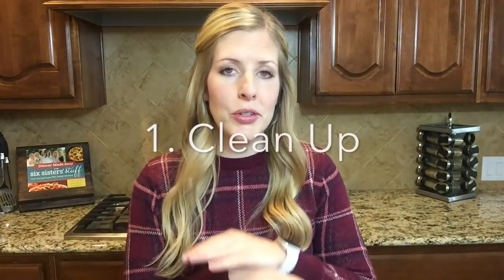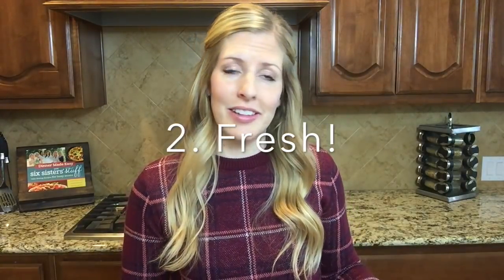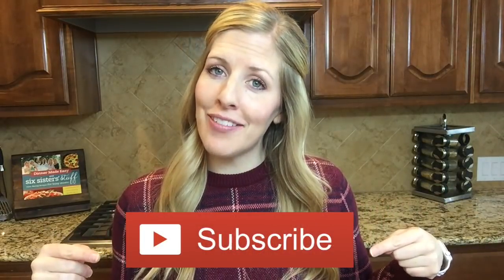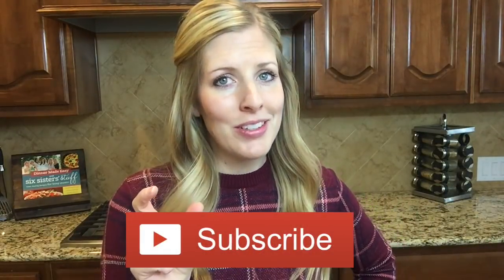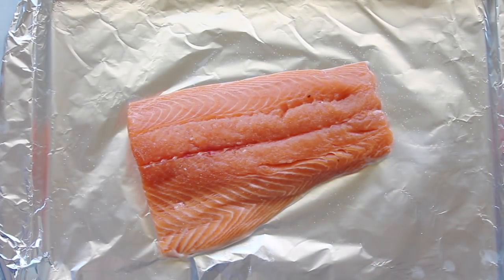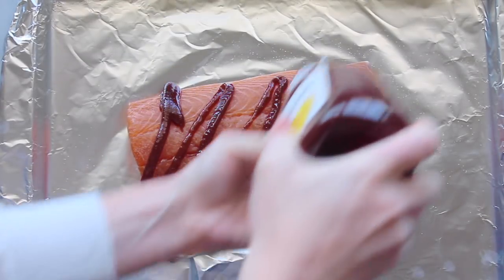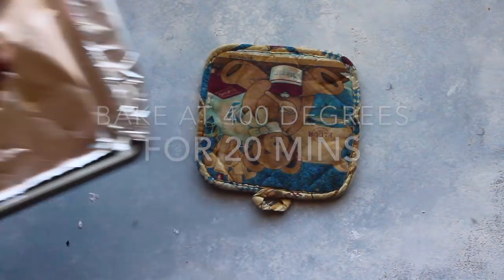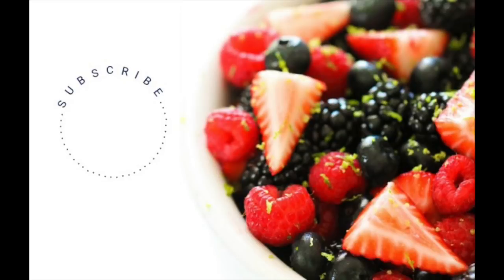EASY 3 Ingredient BBQ Baked Salmon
If you have never made salmon, this 3 Ingredient BBQ Salmon is the place to start! Baked salmon is one of the EASIEST ways to put salmon on your table! Just grab your favorite BBQ sauce, a GOOD piece of salmon (that means stay away from the frozen individual prepackaged stuff), and a cookie sheet with foil, and you are good to go!